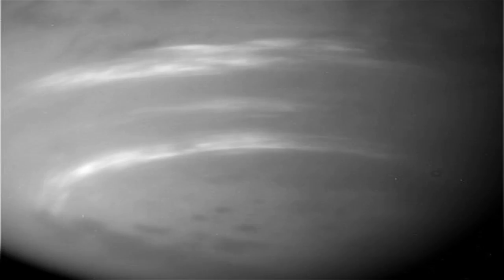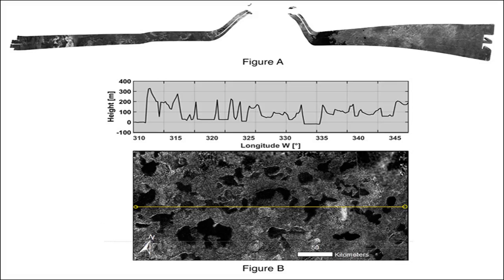Cassini prepares for last look at titan by BuzzFresh News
Cassini prepares for last look at titan

paul scott anderson